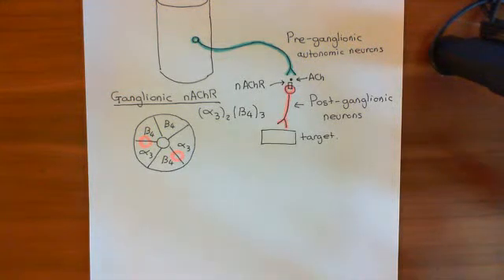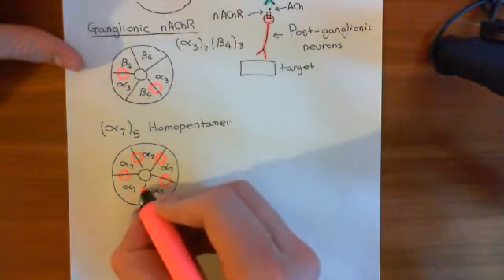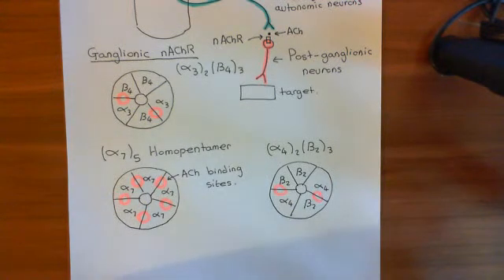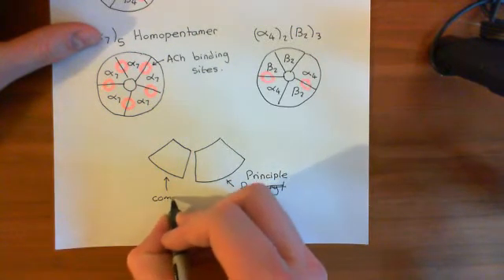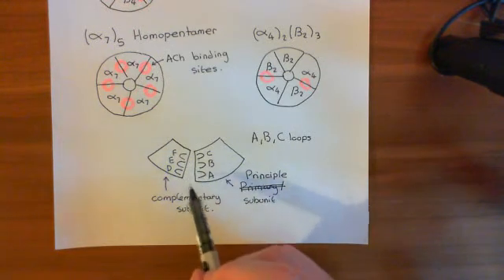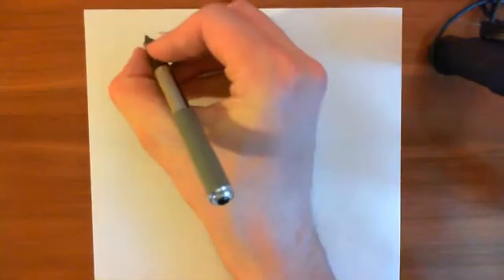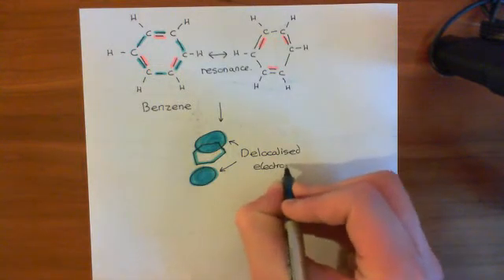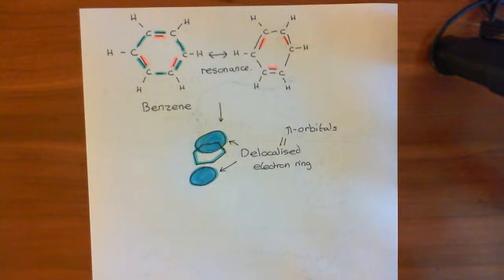Nicotine Addiction Part 3